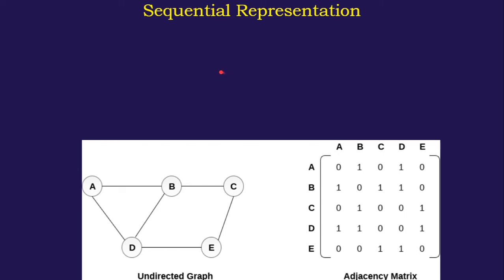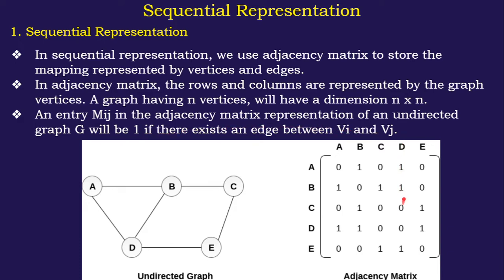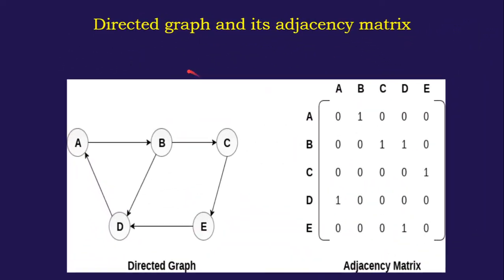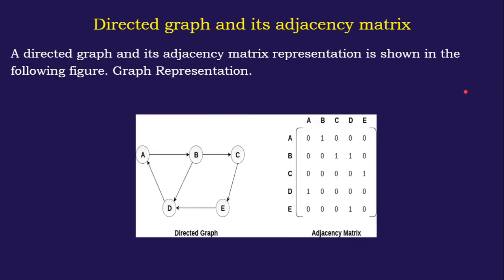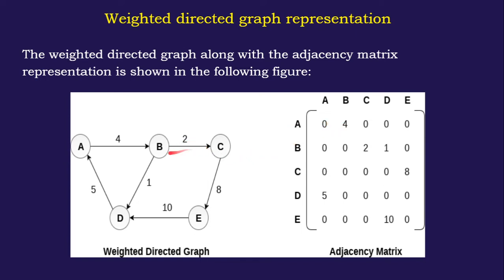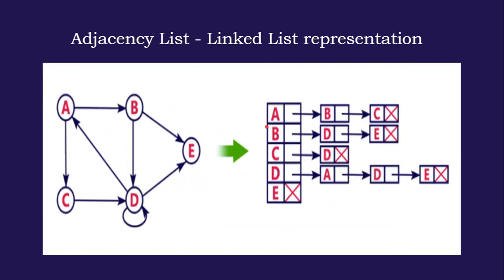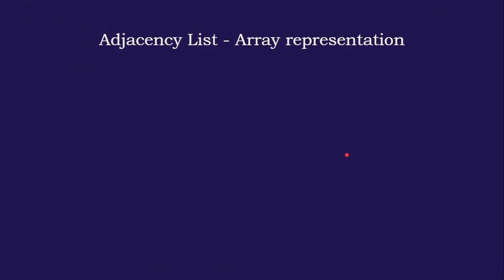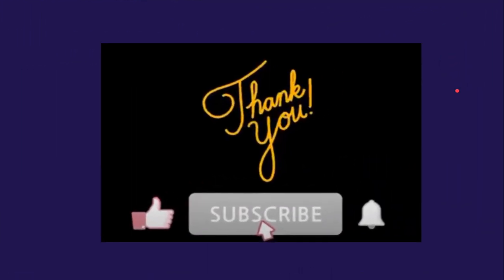Adjacency matrix of a graph| NoorTube